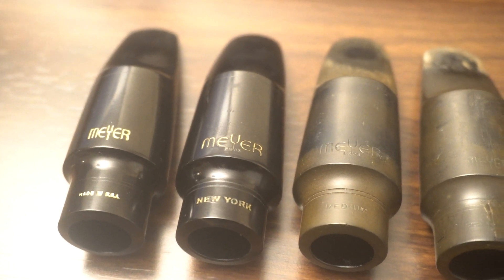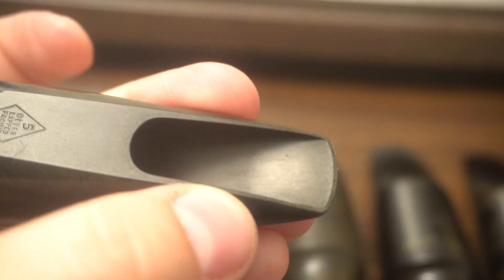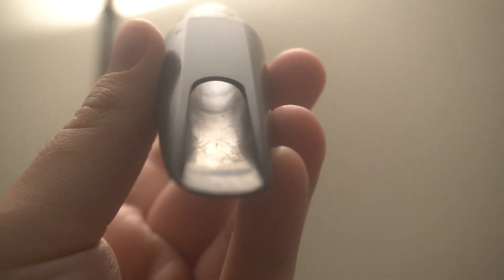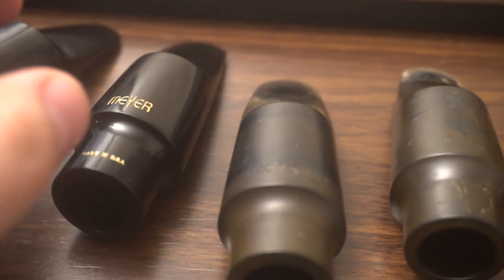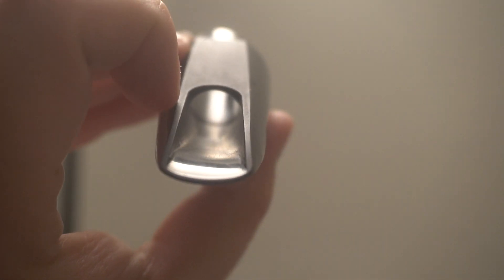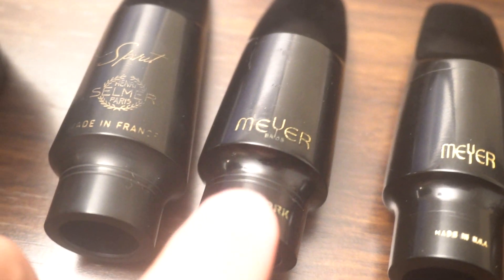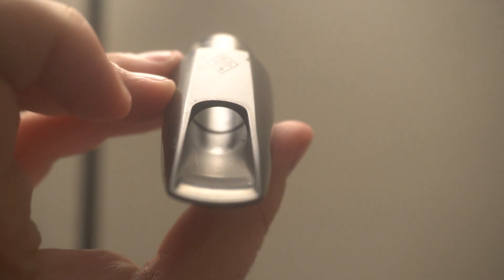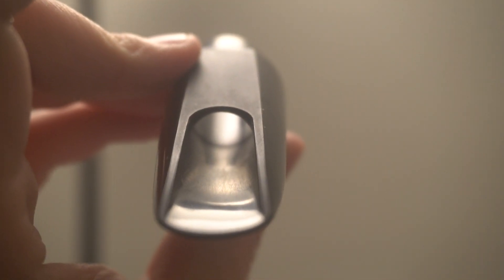A Meyer is a Meyer (What's in a Name?) - The elusive "real" Alto Sax Meyer sound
I've probably played 50 or so New York Meyers of various vintages and conditions...and no two were alike! Granted, there is a consistent identity, but even the blanks are so radically different...there must  be over a dozen different blank variants for each period...